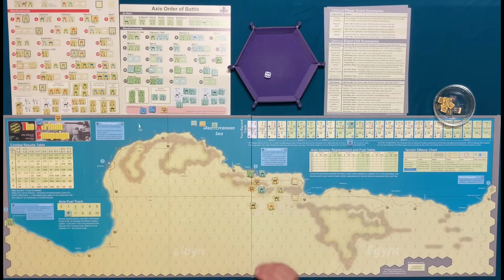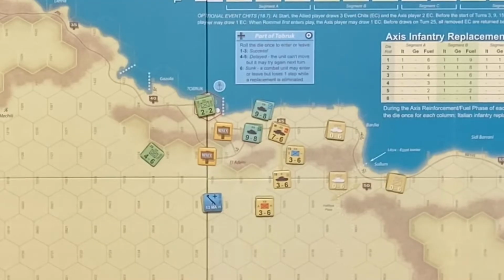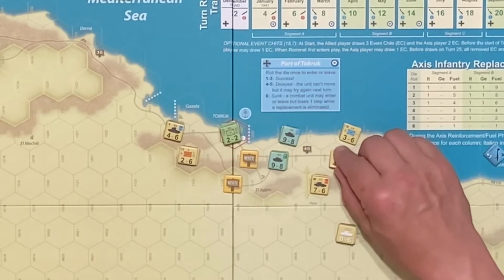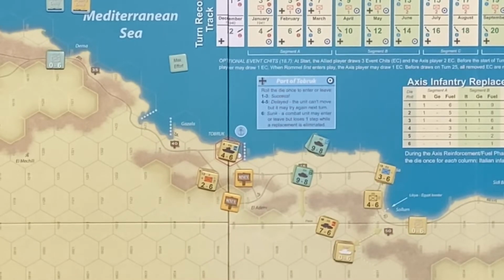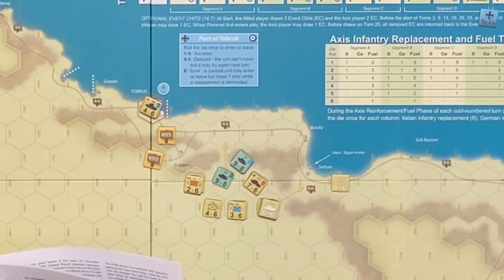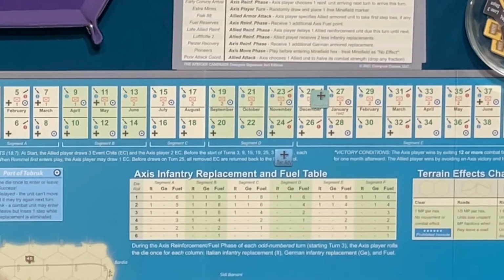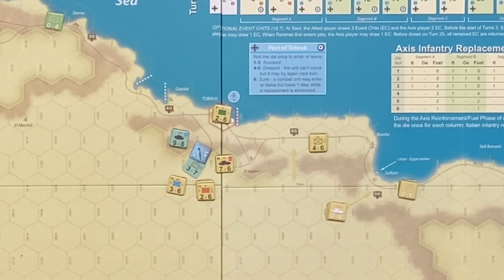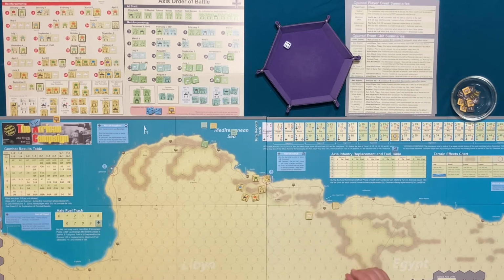The African Campaign Designer Signature 2nd Edition - Wargame - Play Through - Finale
We are at the end! In this video we come to the end of our African Campaign.

A devastating attack by the Allies put the Axis in a dire state. Unfortunately, a poor response compounded by a successful pincer move sealed the fate of Rommel and his Panzer’s.

I hope you found some entertainment in this imperfect play through. I had a blast and learned a lot!